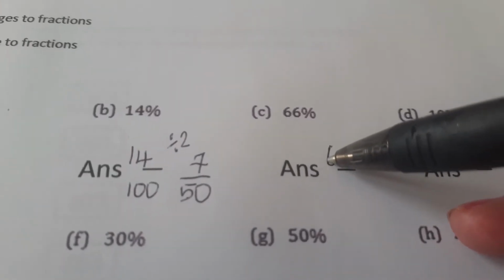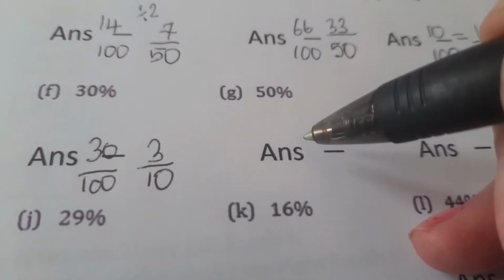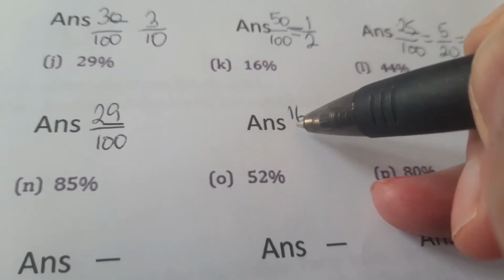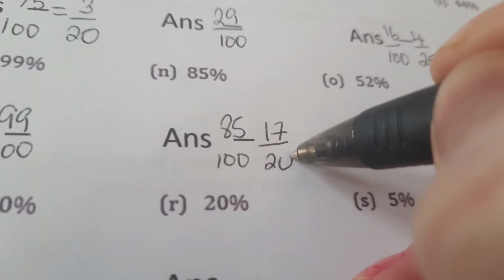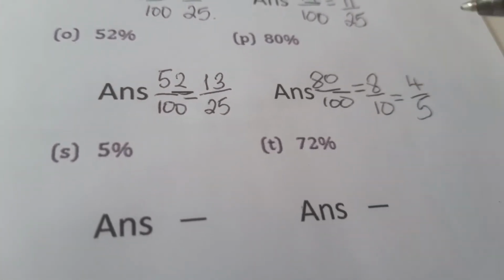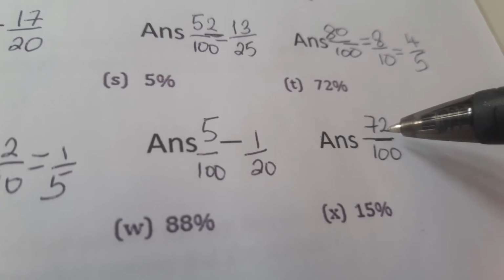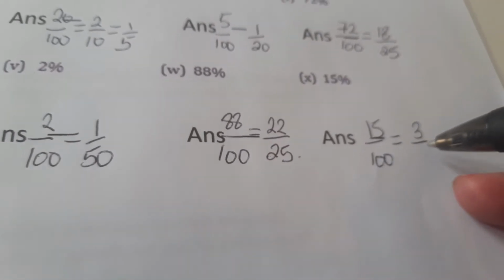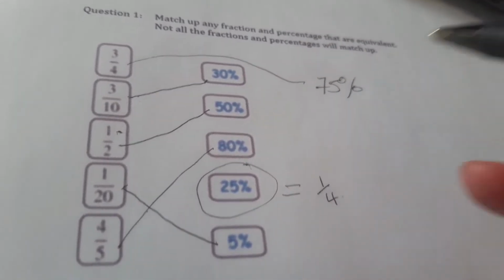Percentages to fractions answers